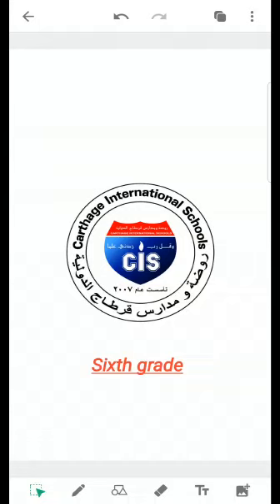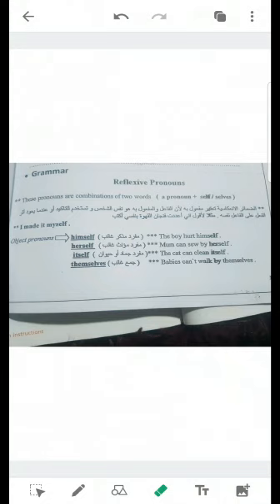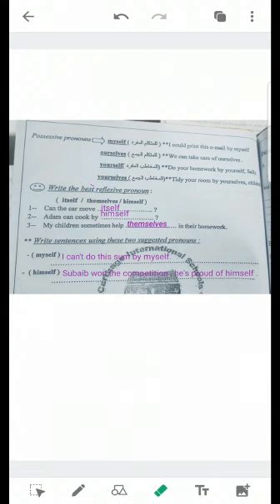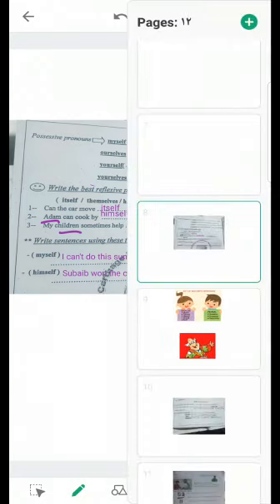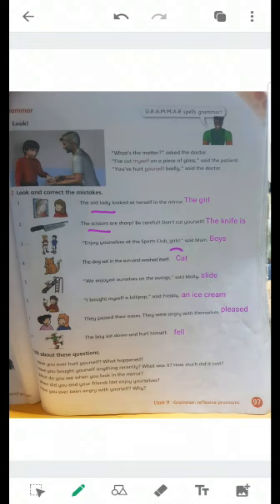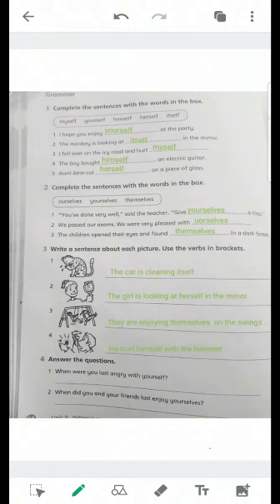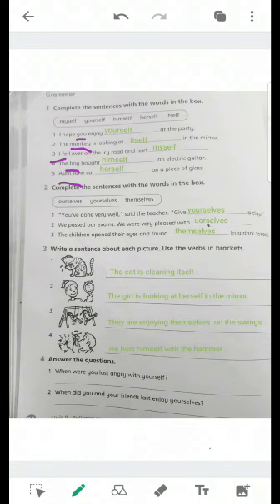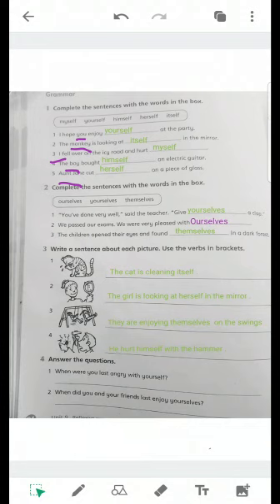6th grade / answers (reflexsive pronouns ) sb 97 wb 85 booklet 20 / Najah Sharbini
6th grade / answers (reflexsive pronouns ) sb 97  wb 85 booklet 20 / Najah Sharbini